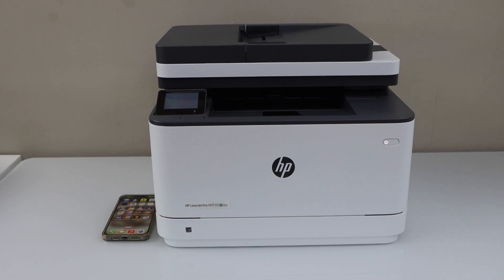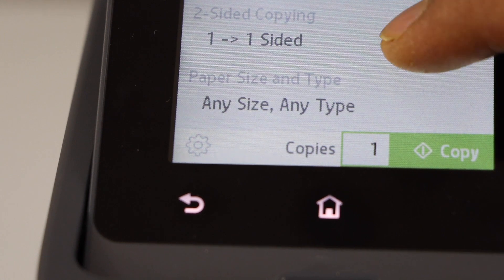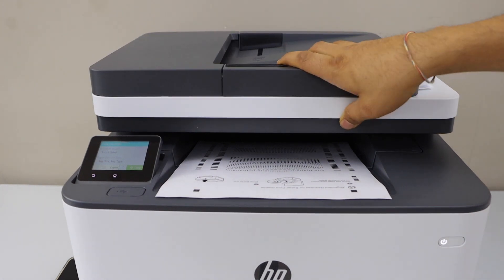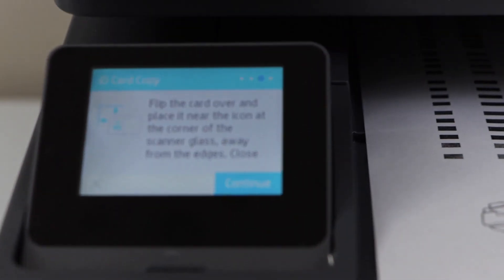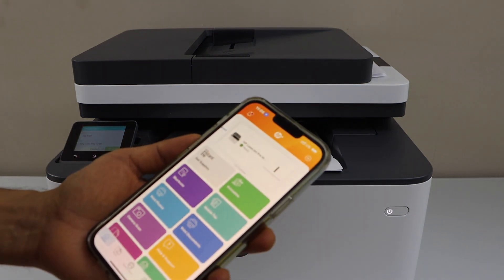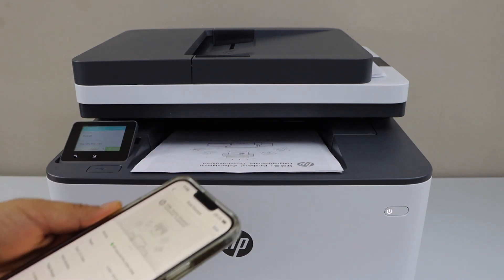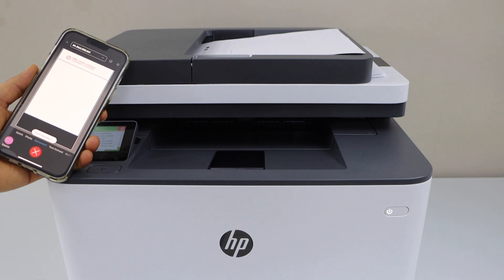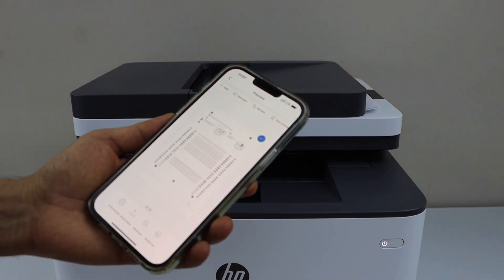How To Scan, Print & Copy With HP LaserJet Pro MFP-3103fdw All-in-one Printer ?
This video reviews how to copy, print and scan with your HP Laserjet Pro MFP3103fdw all-in-one printer using a Phone.  This printer is an HP Laserjet Pro MFP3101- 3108fdw series laser printer. See how to do the copying, printing and scanning.